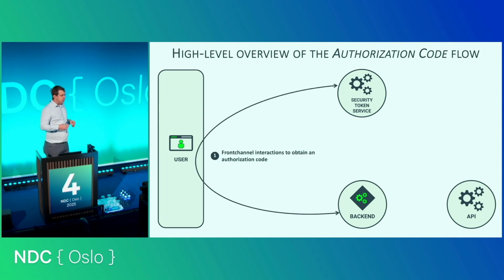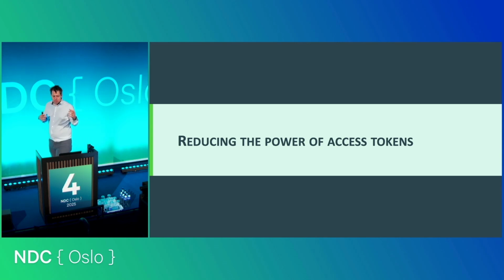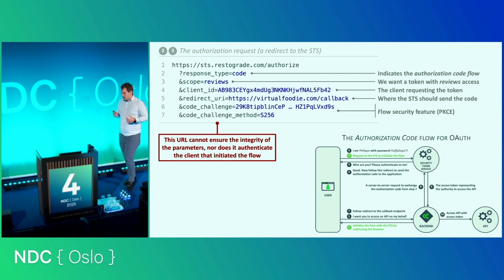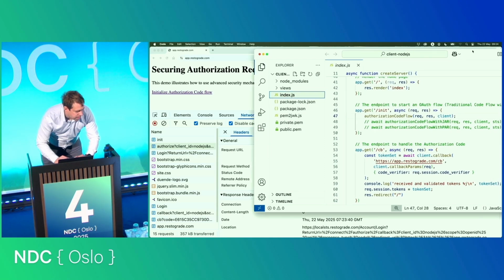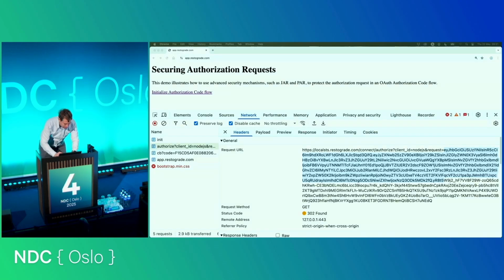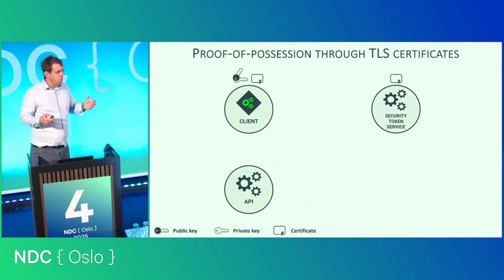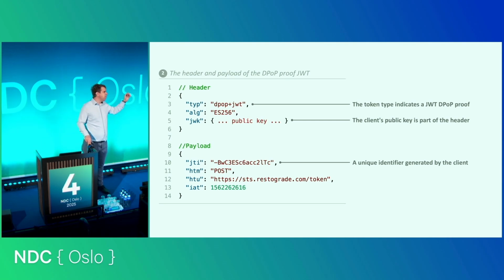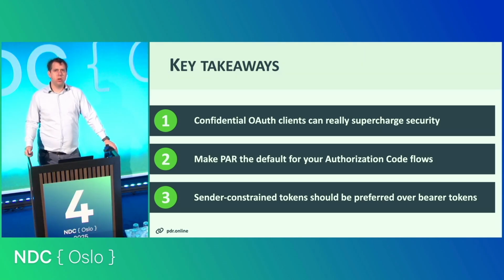Supercharging OAuth 2.0 security - Philippe De Ryck - NDC Oslo 2025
OAuth 2.0 is more than a decade old and has been adopted far beyond the initial expectations, including highly-sensitive eHealth and financial scenarios.

This session will guide you through using OAuth 2.0 in environments where security is paramount. We will dive into the latest specifications designed to enhance OAuth 2.0's security capabilities. Topics include advanced security features like Resource Indicators, JAR, PAR, and DPoP. By the end of this session, you will possess a comprehensive understanding of the security aspects of OAuth 2.0, equipped to implement it in high-stakes settings.